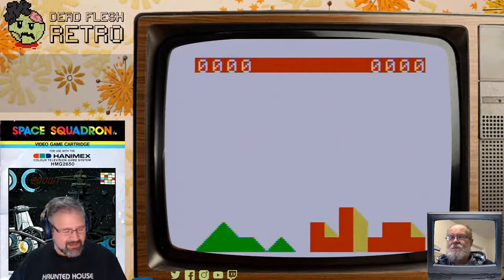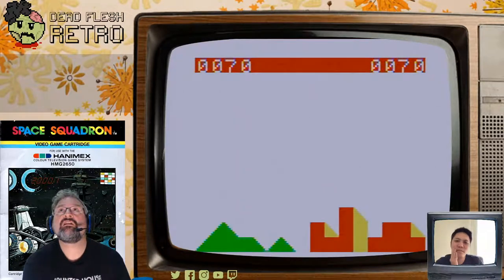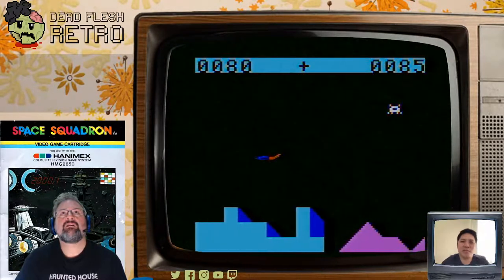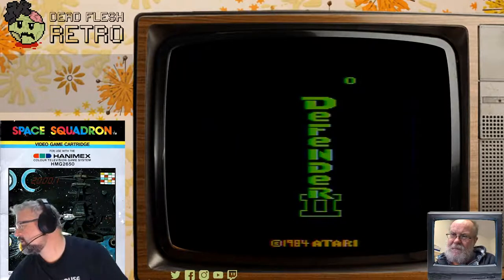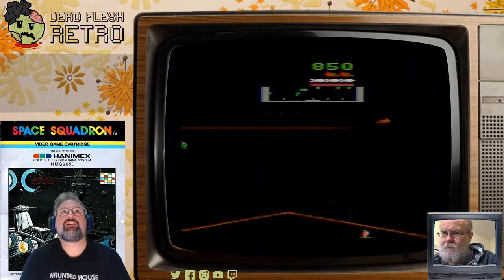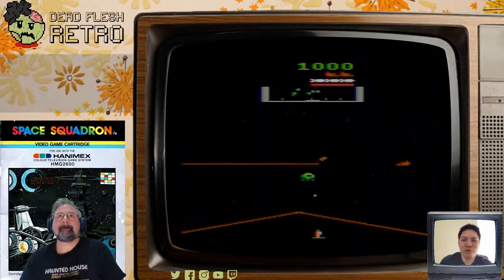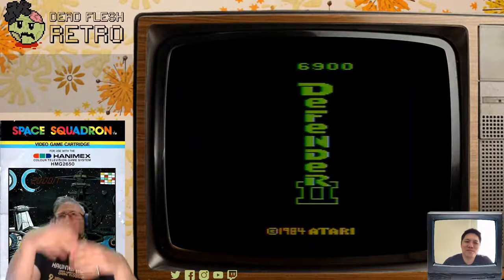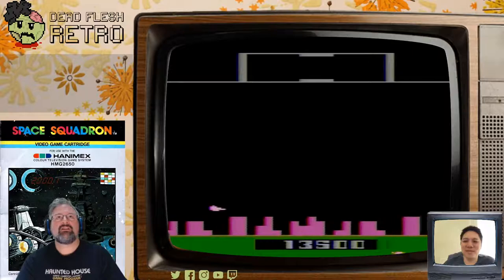Space Squadron on Hanimex HMG 2650 - the closest a 2650 machine ever got to Defender?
Space Squadron is game number 5 for the Hanimex, but was never released at all for the Emerson Arcadia 2001! This may be why the artwork is so good, but is the game. ?

Thanks so much to Lee Oades and Derek Andrews for joining the stream this week, to chat about how the game was designed and made, and there were some great cameos from Flynn as well! We also got to compare Space Squadron with Defender and Defender 2 on the Atari 2600, possibly unfairly but it's interesting to understand more about how these games came to market, and especially note the progression of games design and development on the more successful platform.

We stream classic games from the 2nd Generation of videogame consoles on Sundays from 11am UK, to find out whether they are still fun to play and to explore these strange and arcane gaming relics!

PRODUCTION NOTES:

We run off original hardware whenever possible, on consoles that we have refurbished and converted to Composite video output. We run the AV output through a Retrotink 2x Pro upscaler and via a couple of switches into our Elgato capture card. Our streaming software is StreamLabs, and we use a Logitech c920 web cam as well as iVCam running on an old iPhone as a secondary camera for closeups of the systems we're playing on. The HDMI output is actually being split after post-processing, so we are watching the game via an LG ultra short throw projector on the wall of our games room, with the sound running via HDMI Arc from the projector into a Sonos Beam playbar. (When we're not streaming we also clean up the video output a little using an MClassic graphics processor, however the output from that isn't captured very well by the Elgato capture card, and so we have it switched off for streaming.)